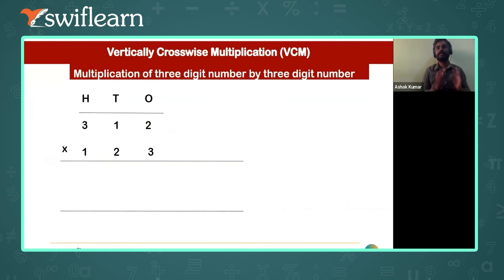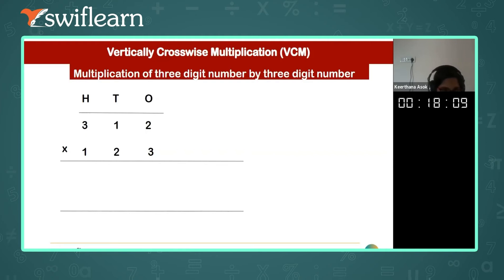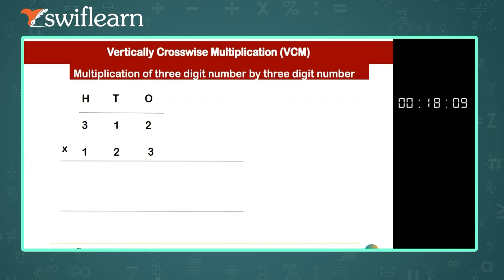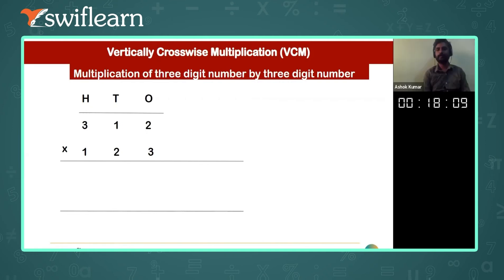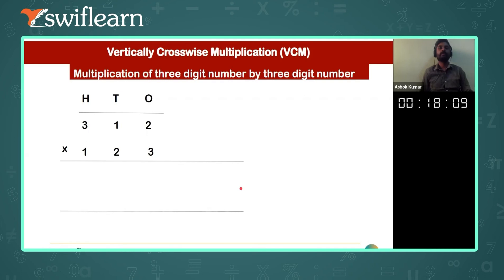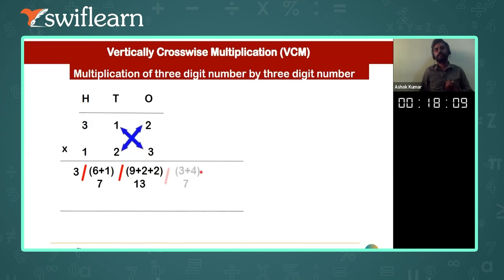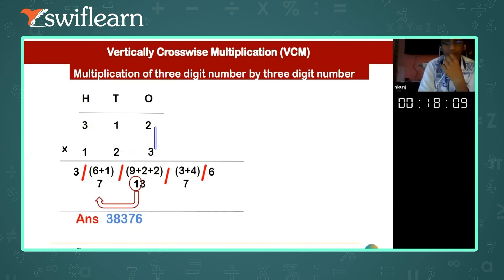Multiplication of 3-Digit Number by 2-Digit Number | Vedic Maths Online Classes | Swiflearn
"Multiplication of 3-Digit Number by 2-Digit Number |  Solving Sums | Vedic Maths

This Session is of LIVE Online Class of Multiplication of 3-Digit Number by 2-Digit Number .The topics that are going to be covered in this session are :

Multiplication of 3-Digit Number by 2-Digit Number
Solving Sums
Vedic Maths

Solving Sums
Vedic Maths